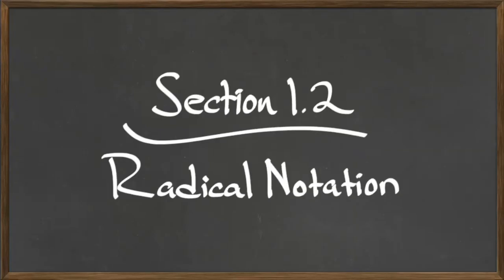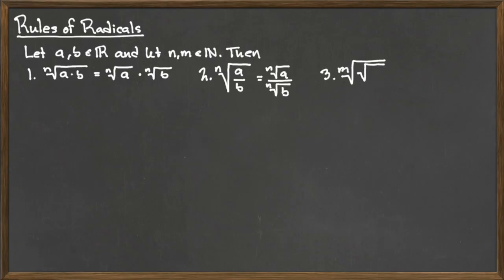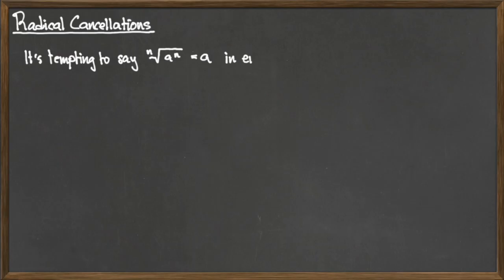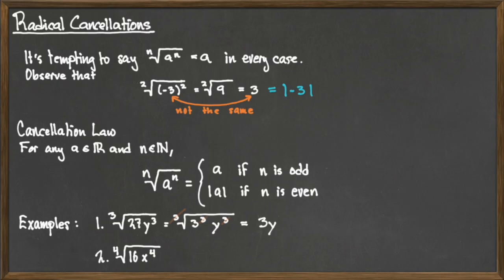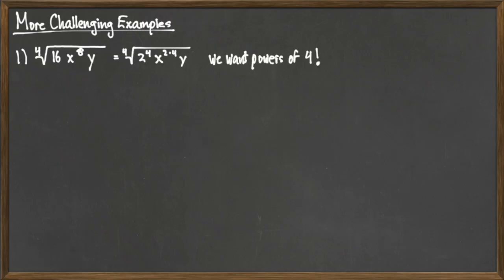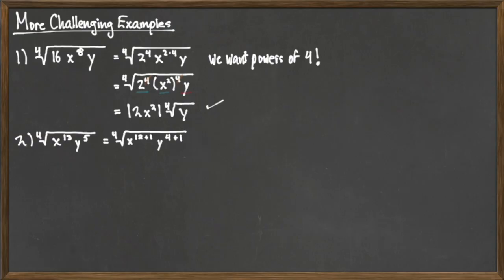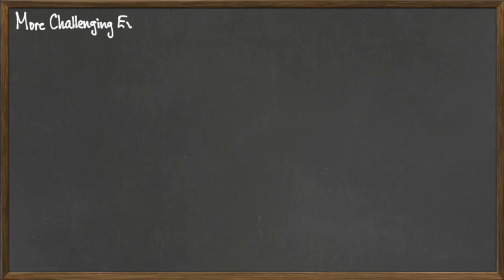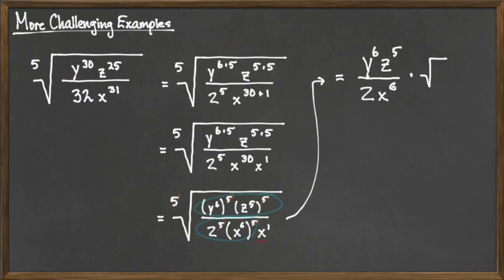Rational Notation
When we take roots of numbers, we are actually taking numbers to fractional exponents. For instance, the square root of 2 is the same thing as raising 2 to the power of 1/2. Hence, understanding radical notation falls under the category of properties of exponents.